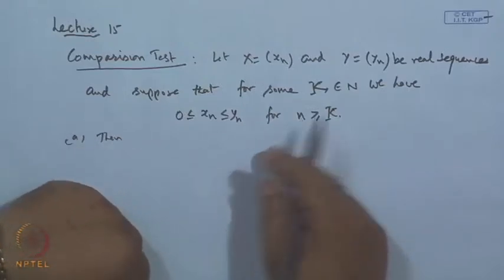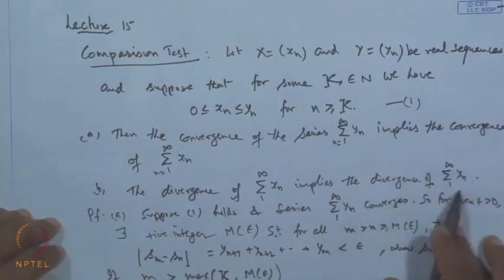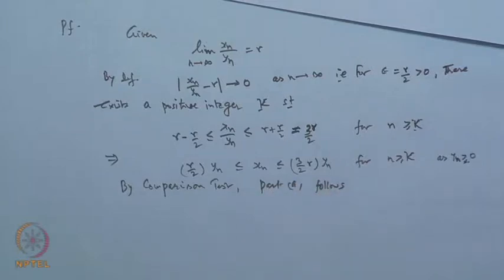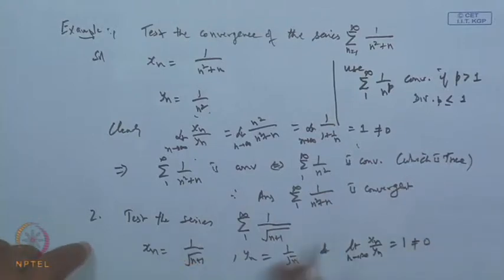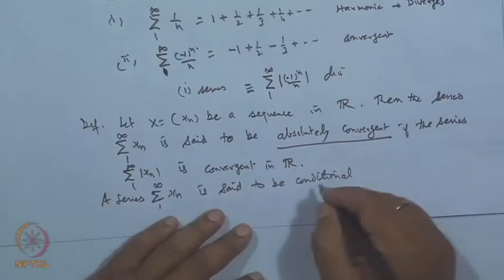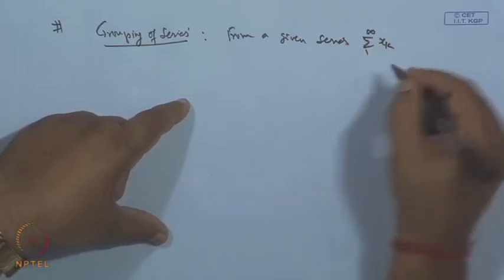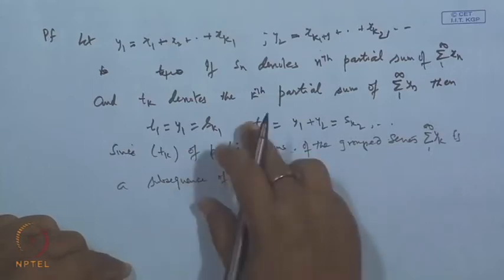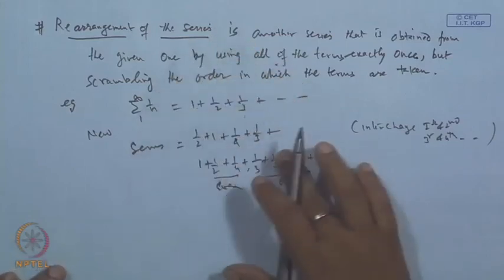Mod-20 Lec-22 Comparison tests for series, Absolutely convergent and Conditional convergent series